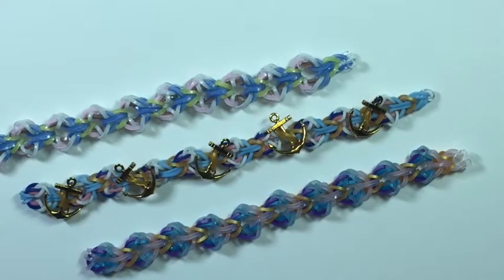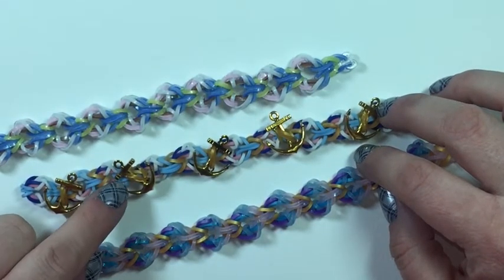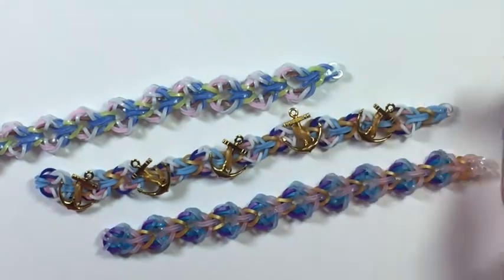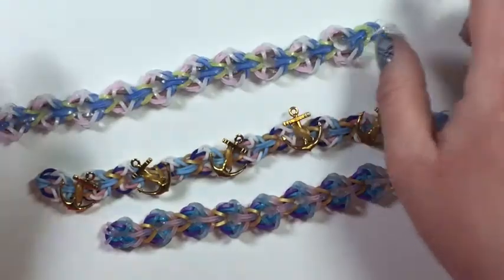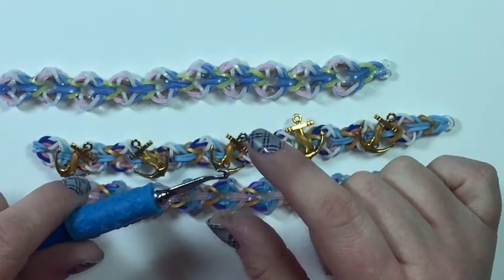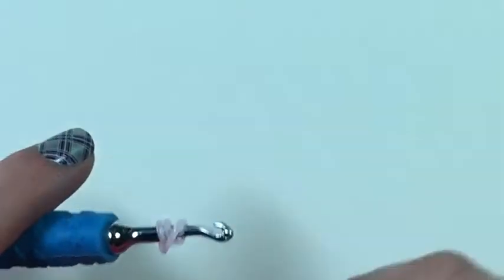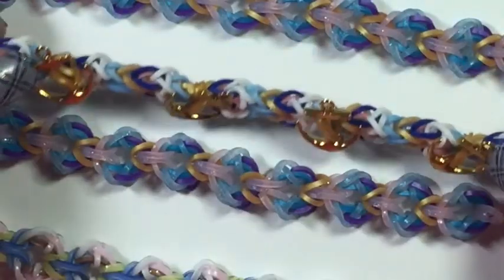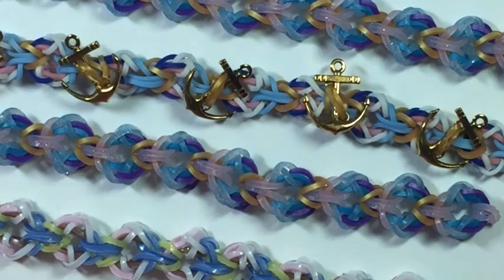Anchors Away rainbowloom bracelet- Hook Only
This is the Anchors Away bracelet.  It was designed by @crafty_kristy on instagram.  It is a gorgeous and simple, hook only bracelet.
If you choose to make this design please tag and # @crafty_kristy and craftykristy
Also, if you would tag and # us @amandandmonicarloomy and amandaandmonicarloomy
Please share your creations with us!!!